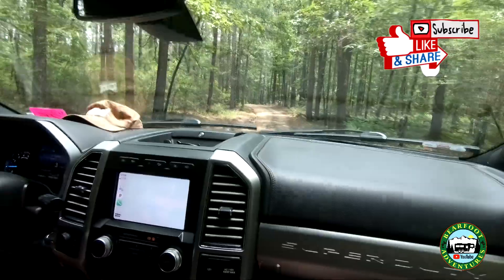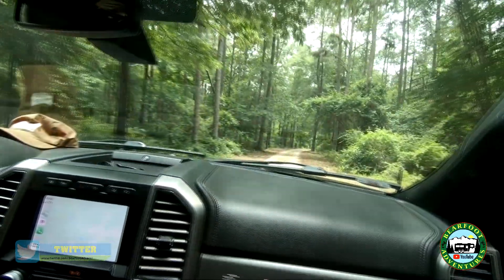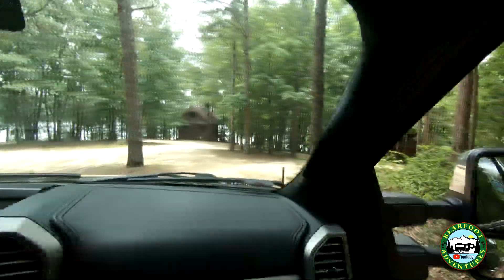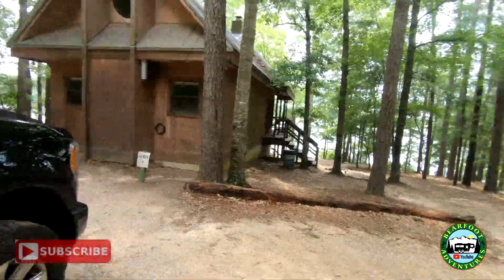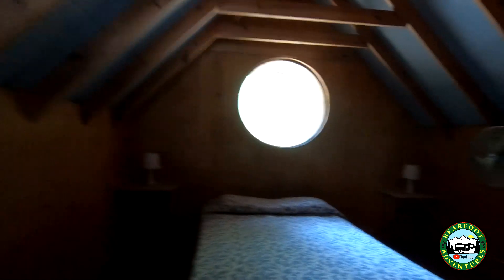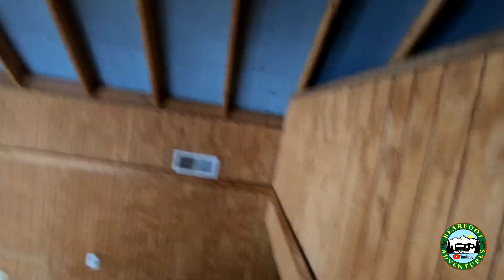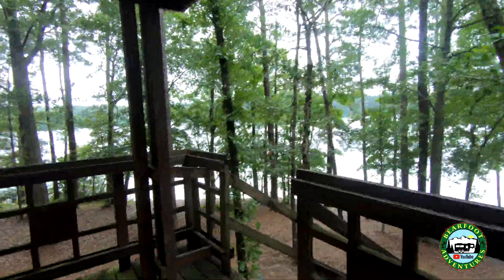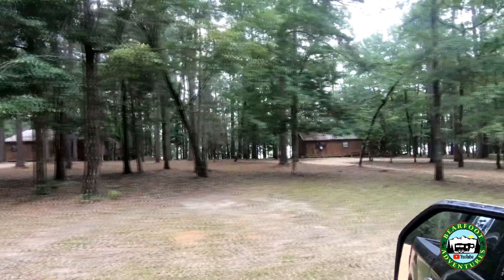Maynor Creek Waterpark Cabin Tour | Waynesboro, Mississippi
Maynor Creek Waterpark Cabin Tour | Waynesboro, Mississippi, we stayed in Mississippi for 7-8 days visited Laurel Mississippi were the HGTV Tv show Home Town is filmed and ate at different places they renovated and went to shops the also own or renovated. And stayed camping at Maynor Creek, a great campground with awesome friendly staff. We will be coming back here often, top 5 campgrounds and we were on water.

Different ways you can support Bearfoot Adventures on our travels.